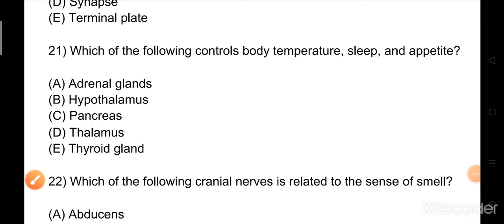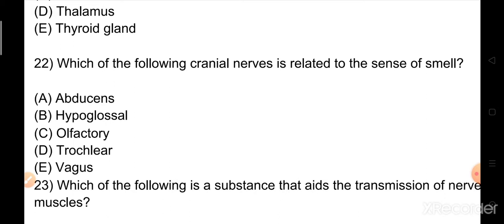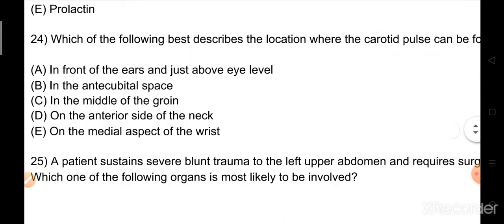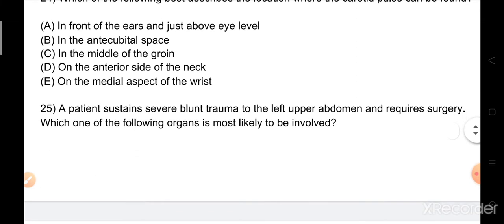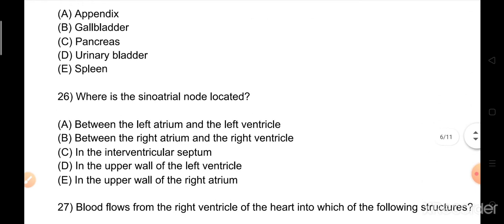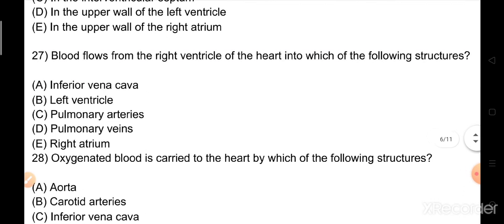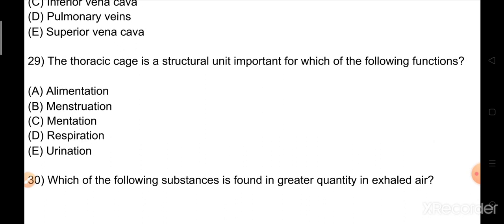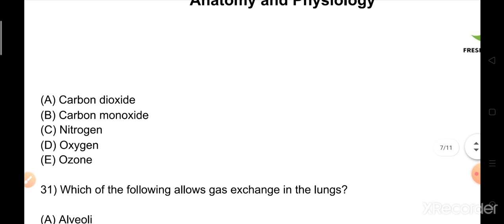Previous year question papers of osssc nursing officer.ODISHA part-3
Permanent Staff Nurse Vacancy 2020 || Post-6432 || Nursing Officer Recruitment | ODISHA NUSING

Your Queries -
1.image based questions for aiims
2. ODISHA NUSING
3.aiims nursing officer previous question papers
4.staff nurse vacancy 2020
5.nursing competitive exam questions
6. nursing vacancy 2020
7.aiims image based questions
8.staff nurse exam papers
9.nursing exam questions and answers 10.nursing exam preparation
11.image based questions in nursing
12.NORCET Exam 2020

👉 DON'T IGNORE.   ~  LIKE A

Up next
AUTOPLAY